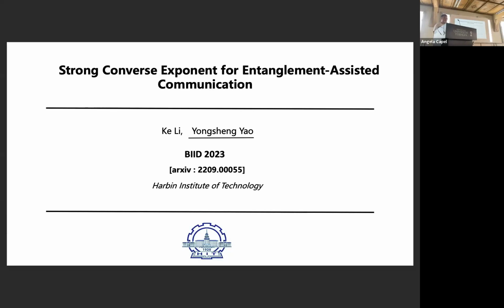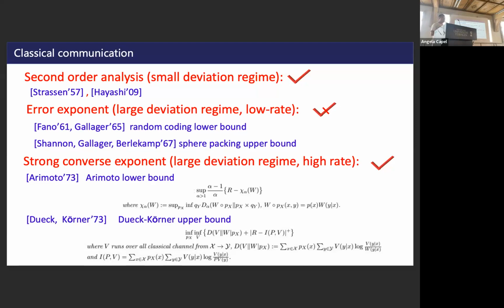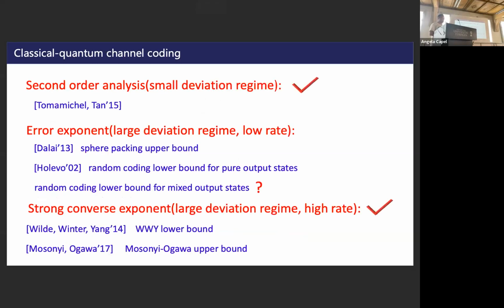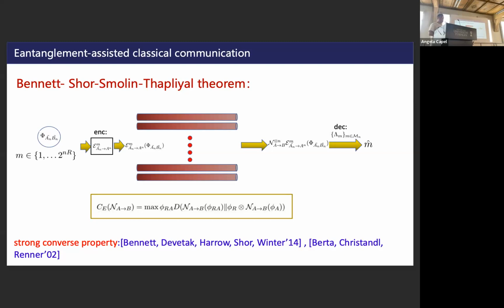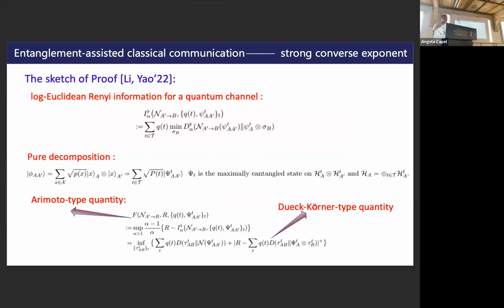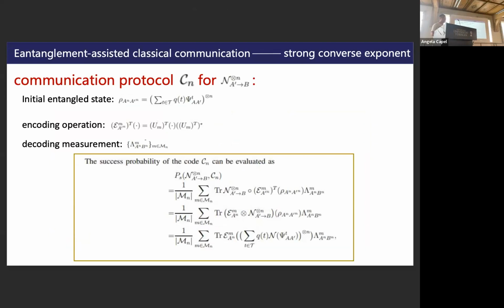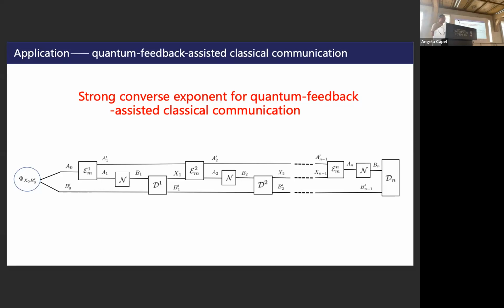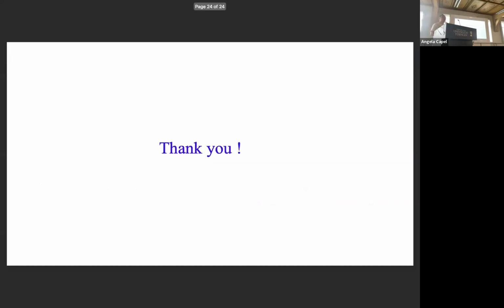Yongsheng Yao - Strong Converse Exponent for Entanglement-Assisted Communication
Talk by Yongsheng Yao about Strong Converse Exponent for Entanglement-Assisted Communication on August 4, 2023, at Beyond IID in Information Theory 11, in Tuebingen, Germany.